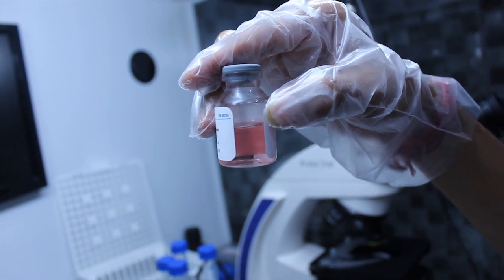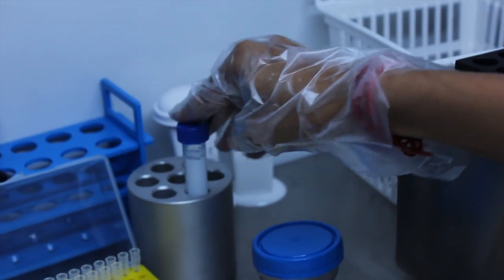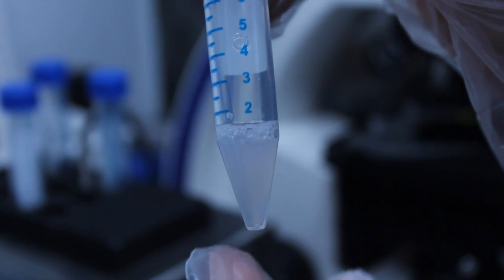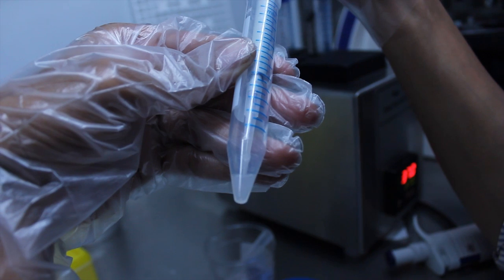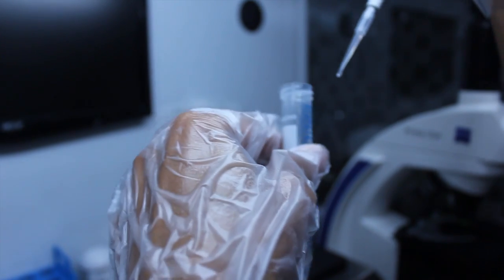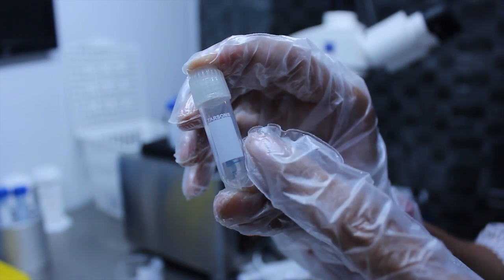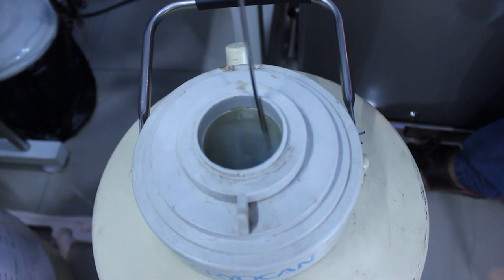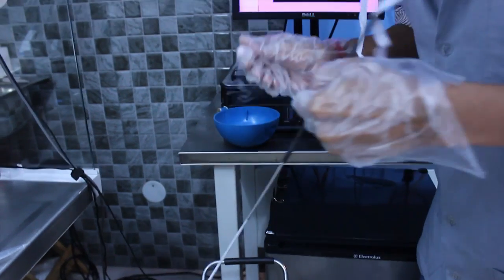Sperm bank, Sperm Freezing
Sperm freezing is a process of preserving the sperm for future use, for artificial insemination or for donation. People usually do this due to medical reasons or social issues.
It is also called sperm banking and Semen cryopreservation.
Today due to different life style one life is unpredictable, there are many ways which will affects one's future fertility. However due to modern technology, sperm freezing and storage it is possible to make a complete happy family.

Special thanks Dr. Rohit Gutgutia